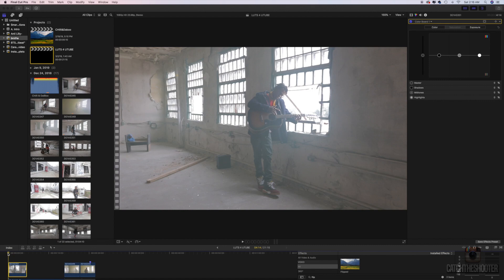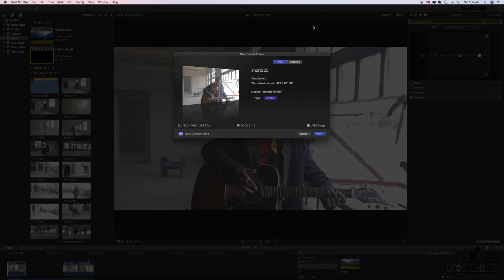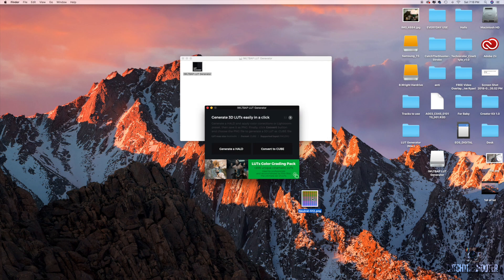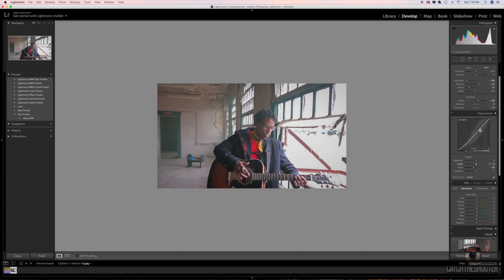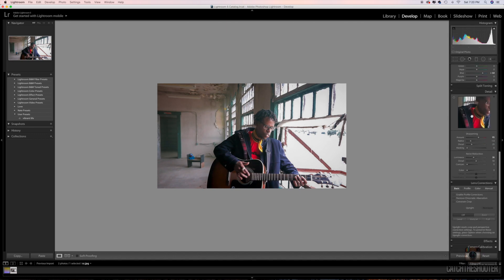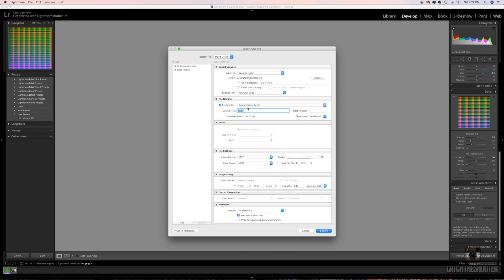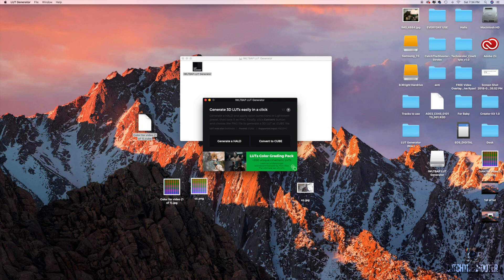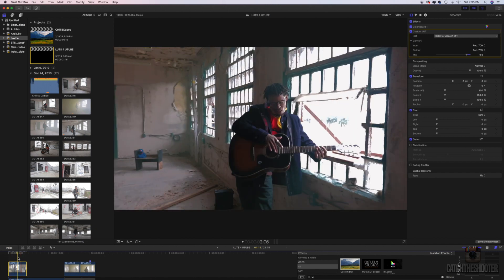Use Lightroom Luts in Final Cut Pro X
In this video I show a quick way to get a unique color grade on your videos using luts.